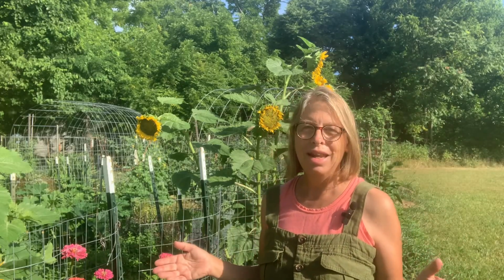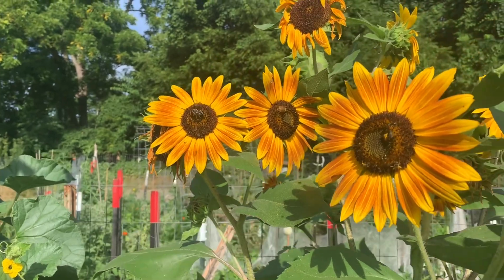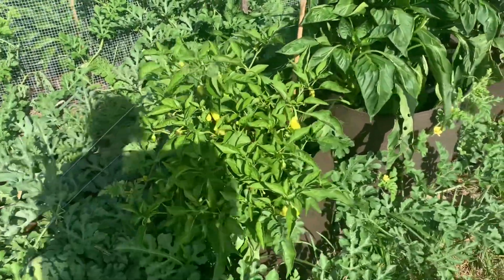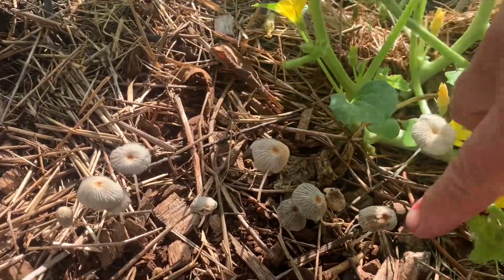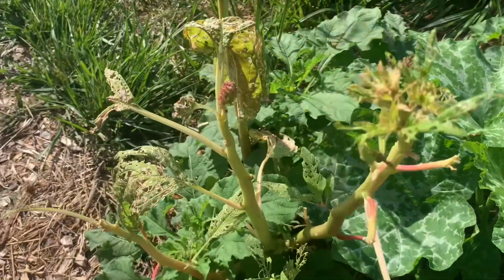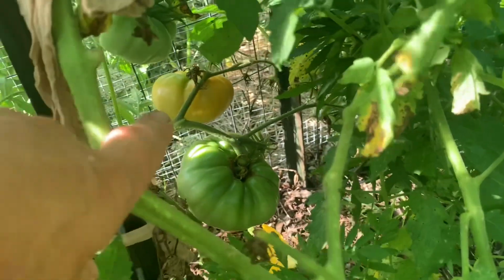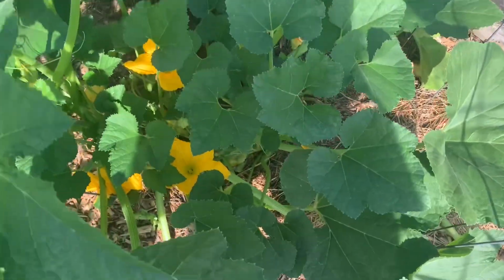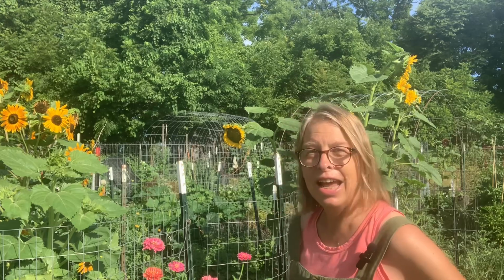Talking Deer Damage & Making A Daily Garden Action Plan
A garden teaches resilience and today’s video I am assessing the damage that is becoming more prevalence every day . I’m also taking my morning lookout Garden so I can enjoy the ￼￼￼ beauty m.￼￼￼￼